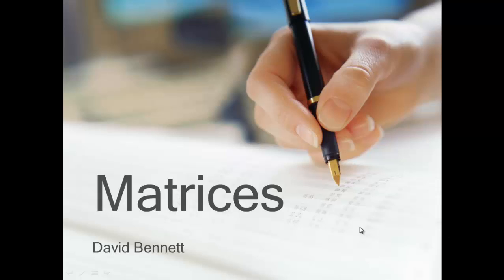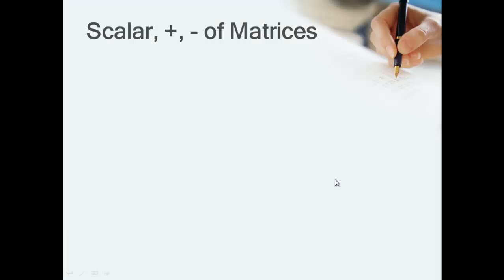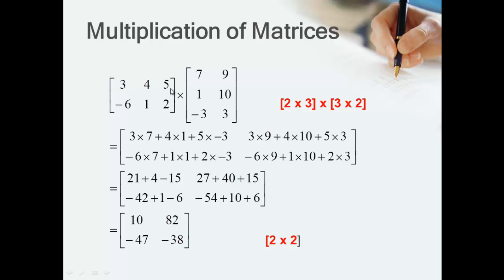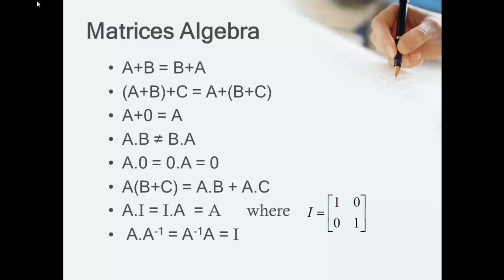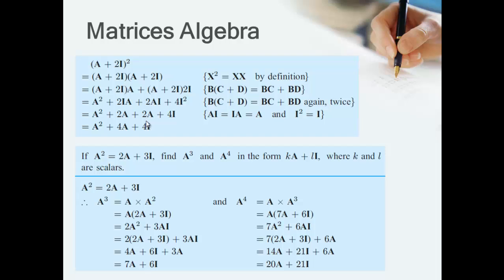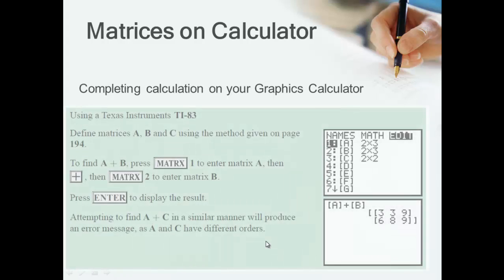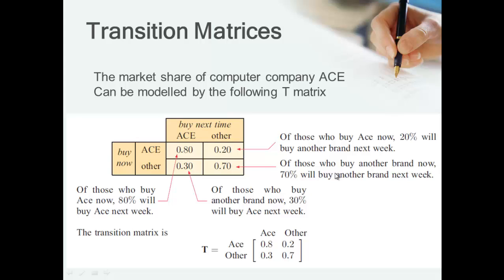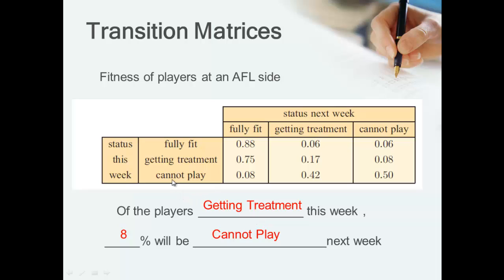Introduction to Matrices